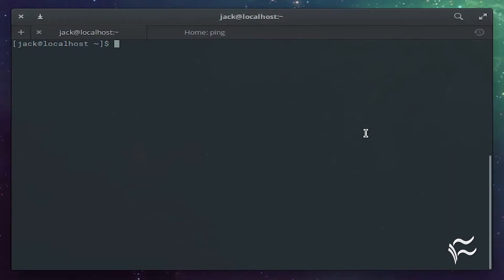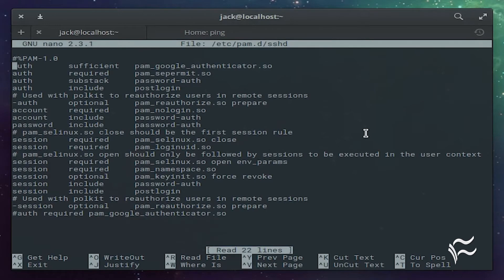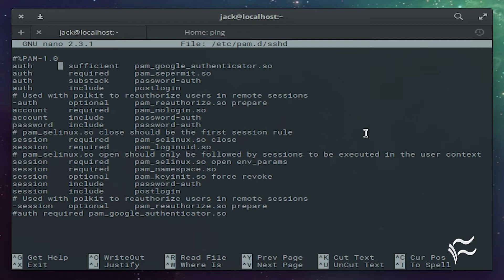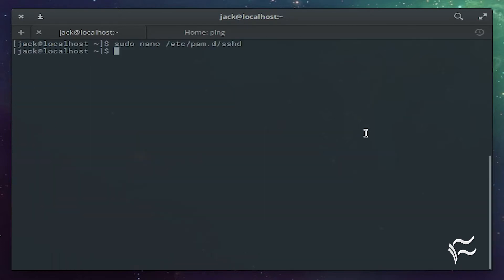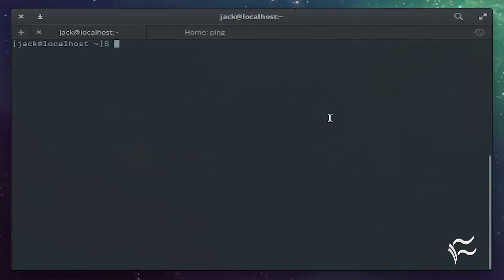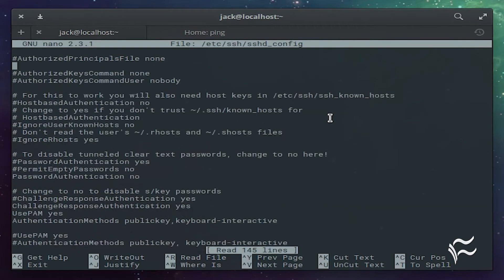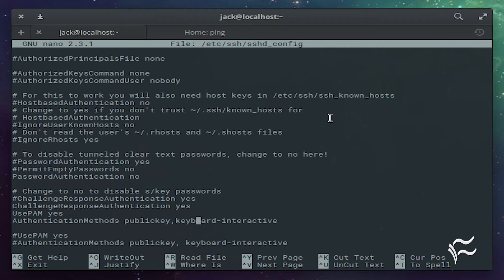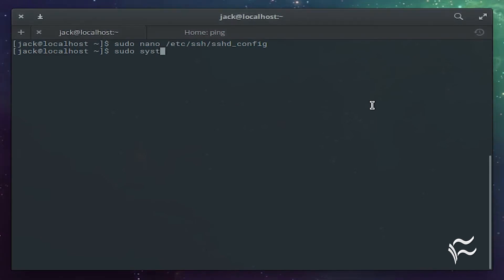How to setup SSH key authentication and two-factor authentication on Linux for remote login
This how to walks you through setting up both two-factor authentication and SSH key authentication for a rock-solid remote login of your Linux servers.